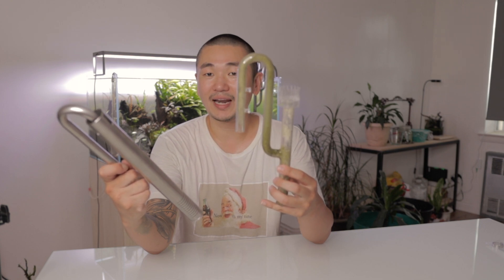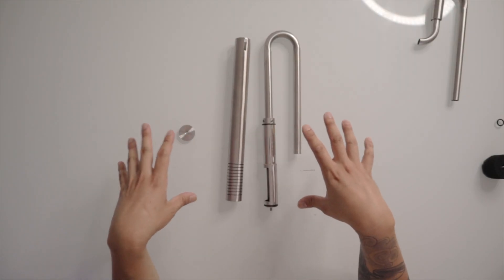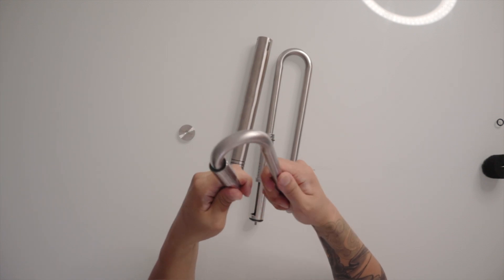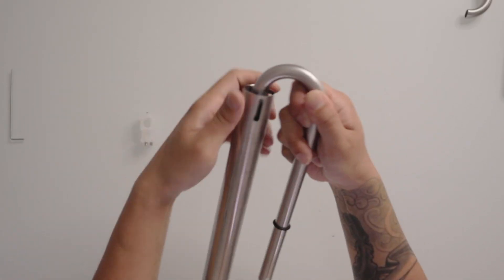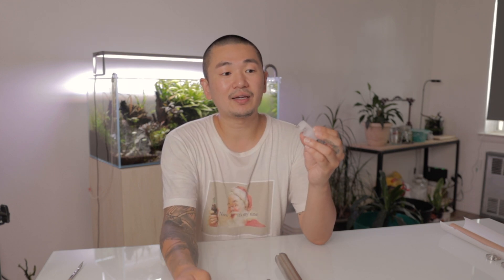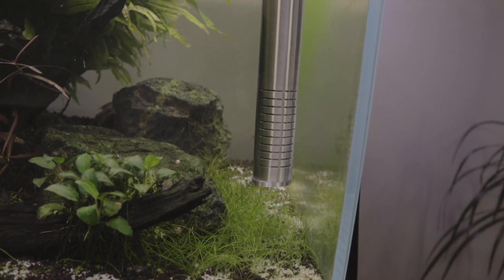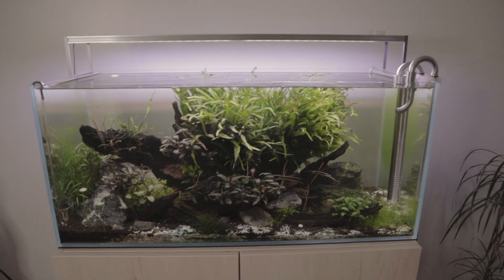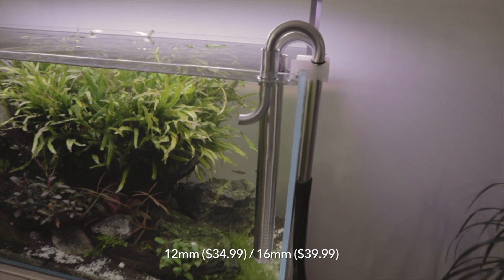Slim Profile Stainless Steel Lily Pipes with Surface Skimmer | Review and Comparison Versus Video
First time seeing stainless steel lily pipes like this. I thought the design was intuitive and very unique. Check out this video for my review, few things I like, and some things I feel need a little work.

0:00 - Intro
0:30 - Overview
4:30 - On Tank & Final Thoughts